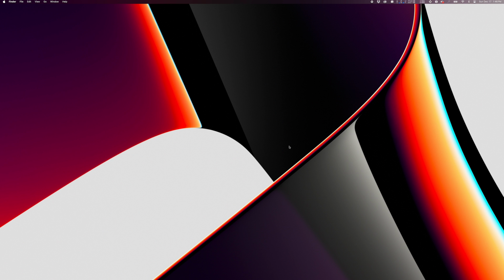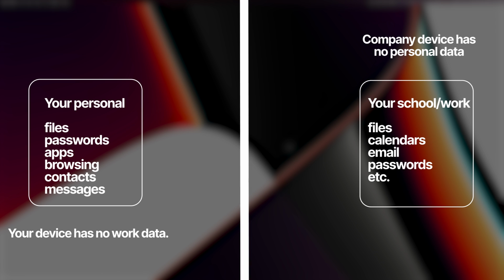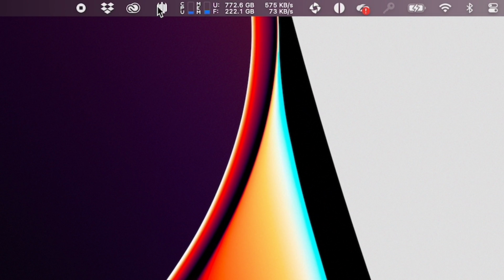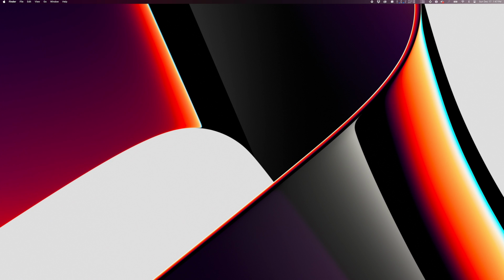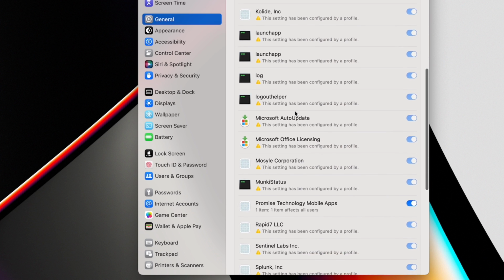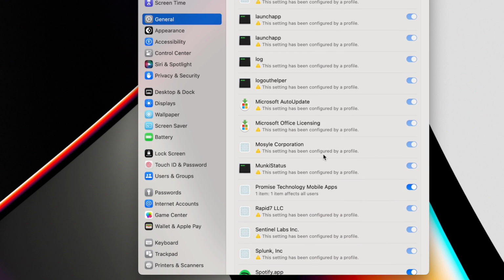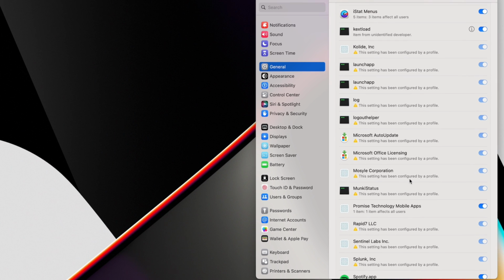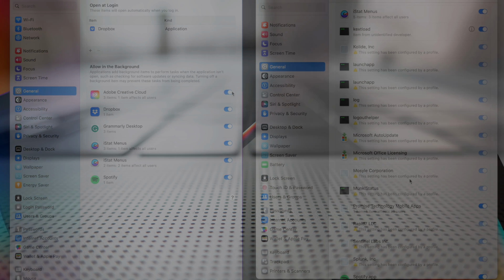How to check if your employer monitors your computer?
Our preferred setup to hide from IT and their monitoring:

Laptop - M2 MacBook Air
Desktop - M2 Mac Mini
Apple Studio Display

Is my employer monitoring my computer? How to check if you're being monitored?

We all know the feeling. You got a nice computer from work and now you're wondering how much personal browsing or Netflix-watching you can do on that computer without your employer knowing about it.

As a general rule of thumb, every company-issued device, whether that's a laptop or smartphone or something else, is most likely being monitored by your IT department. This obviously depends on your school or employer and the level of security they've applied to all company-issued devices, but if you want your personal data to be safe, just assume that everything that's being done on your work computer is always being watched by someone without you knowing about it.

So how do you check if your Mac is being monitored? Here's a quick tutorial on how to check what background processes are currently running on your computer, and what they might mean.

If you have any best practices to keep personal and work data safe, please share them in the comments below so we can all be smarted about our devices.